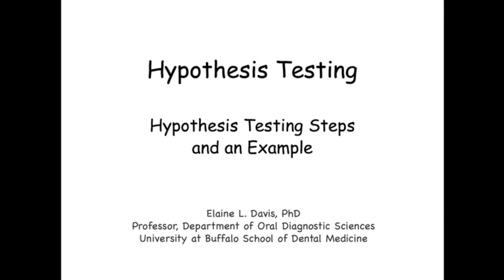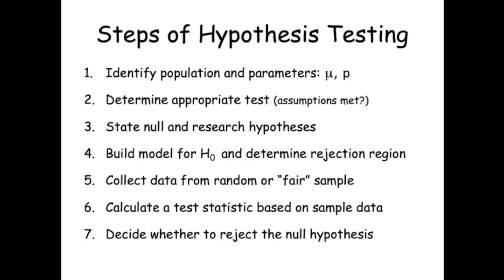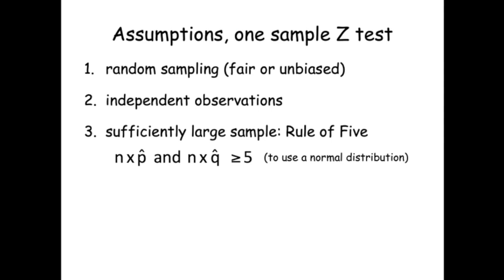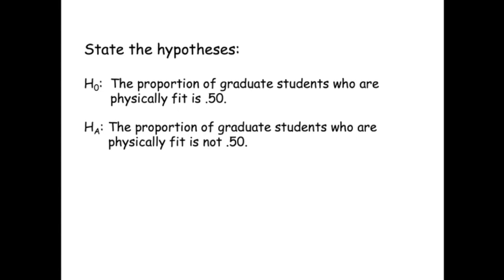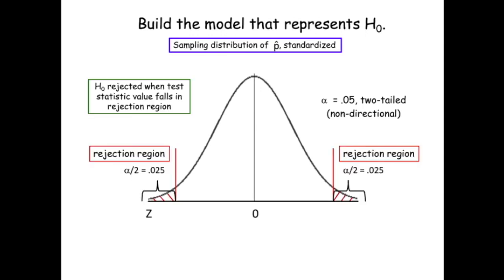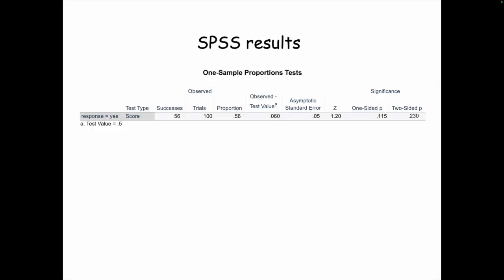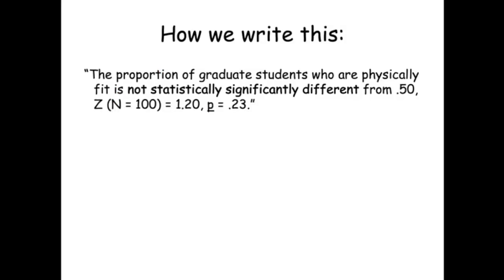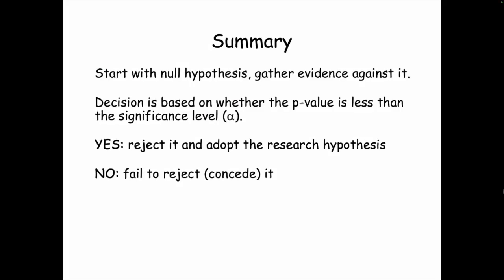Hypothesis Testing Steps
Hypothesis testing steps and an example